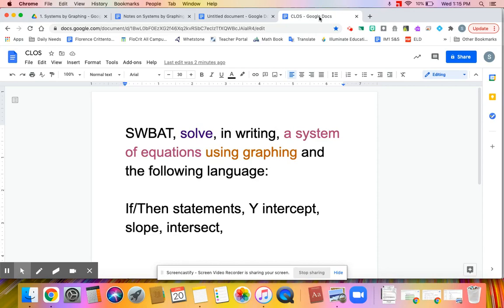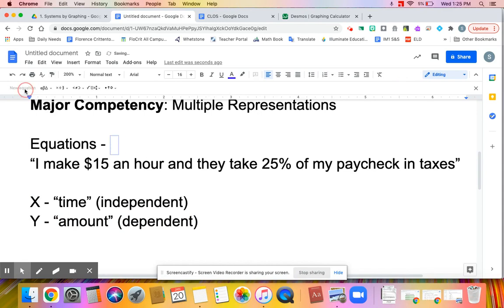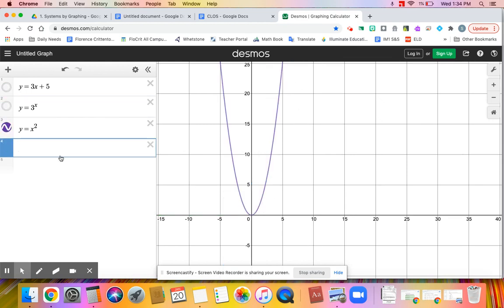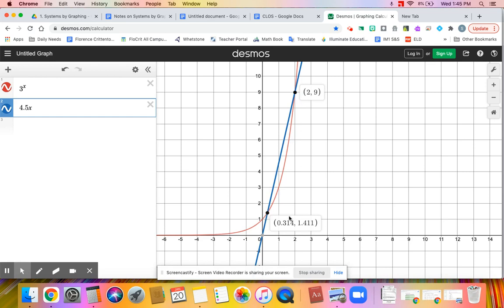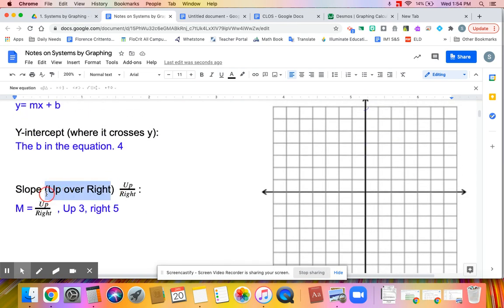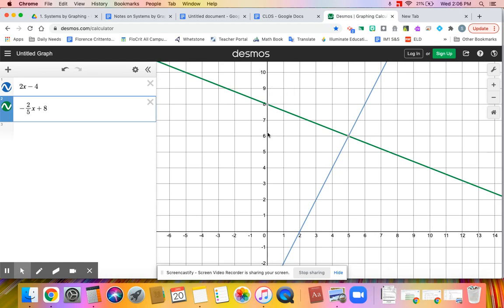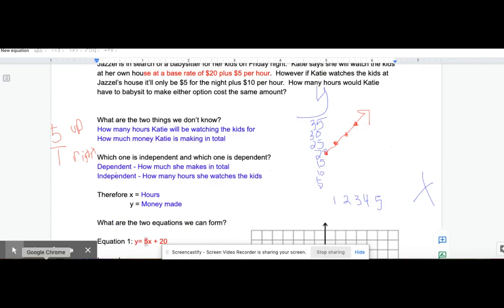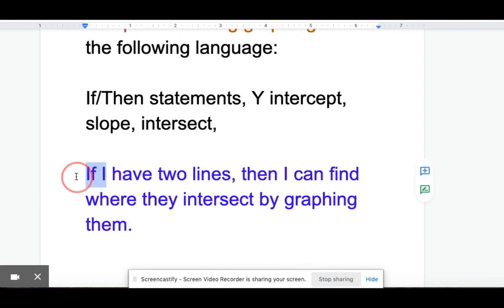Systems by Graphing